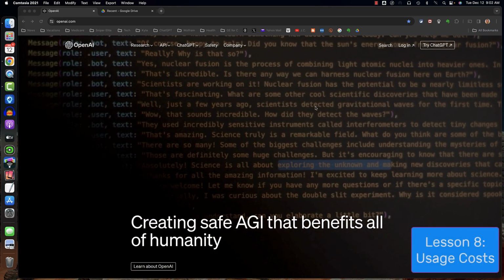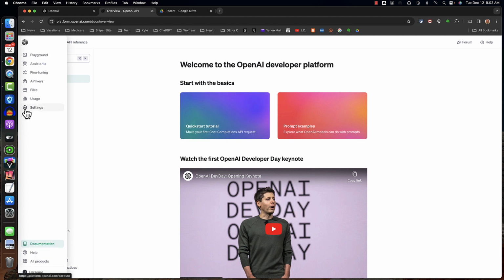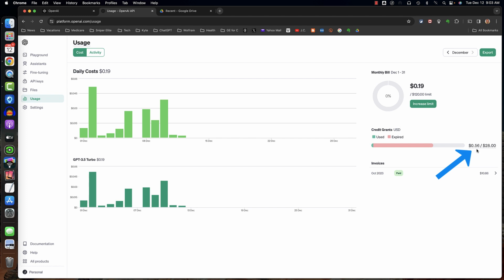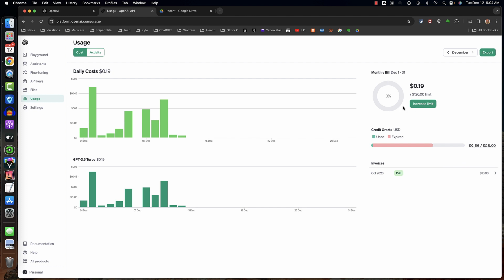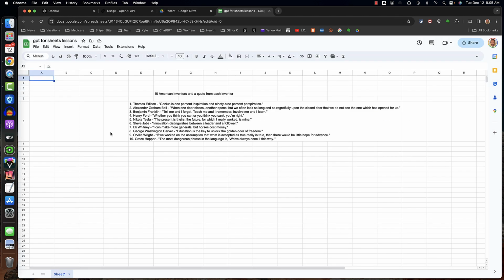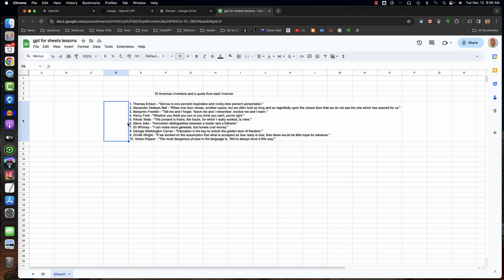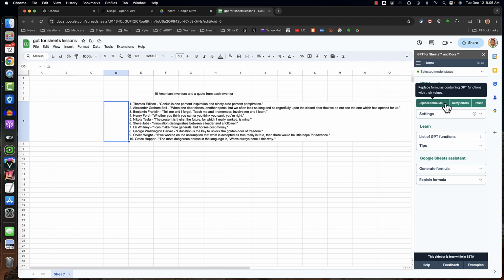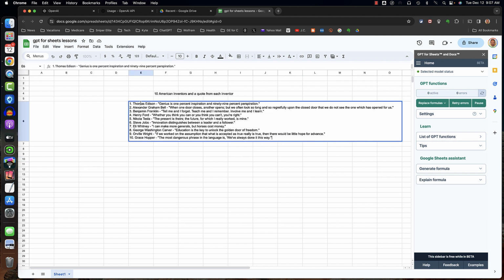8 usage cost & remove formula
We'll explain the cost of using your API key. We'll also cover how to remove formulas from GPT for Sheets that you don't need any more, thereby saving a little money.

Timestamps
00:00 Intro
00:11 Open Usage
01:58  Control usage costs by removing unnecessary formulas